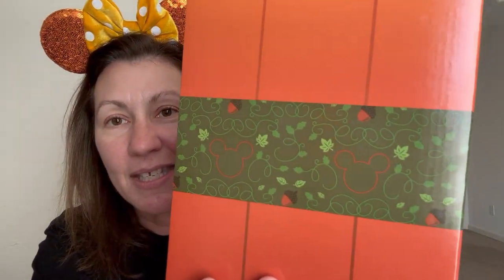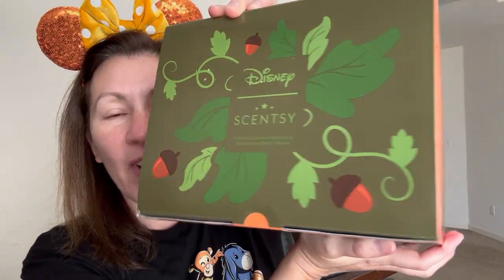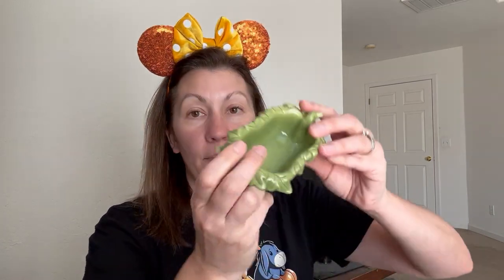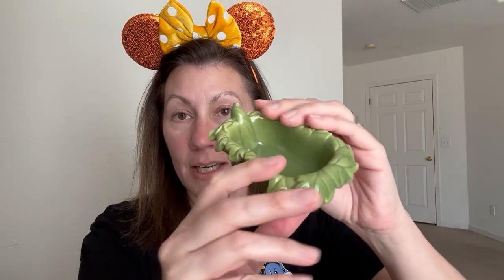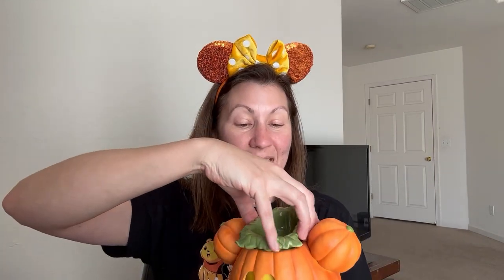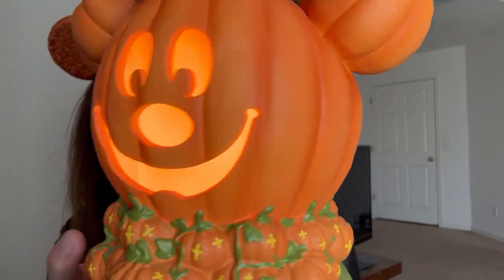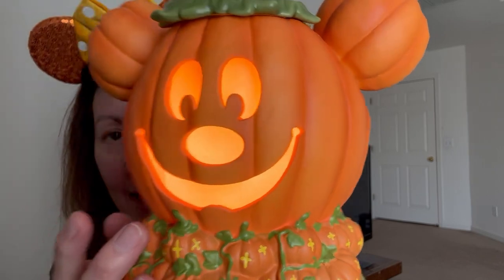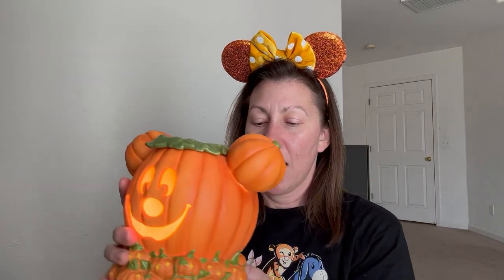Disney Mickey Mouse Jack-O'-Lantern Warmer Unboxing! | Halloween Time | Scentsy Harvest Collection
Hi Everybody! Mickey is absolutely perfect! As of this video, he is still available. Grab your own below while you can!